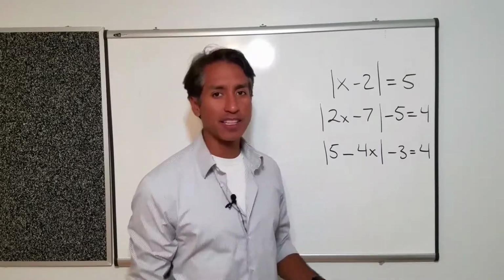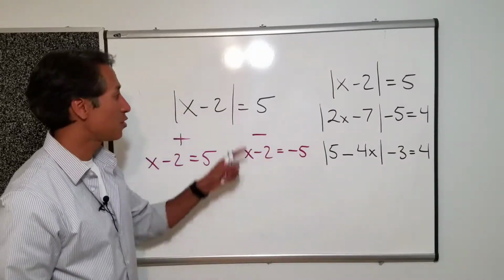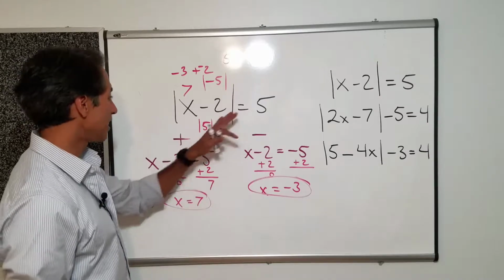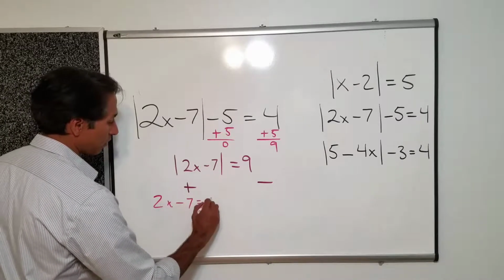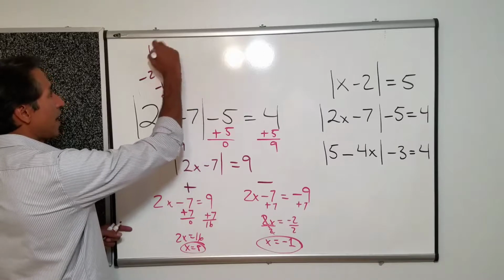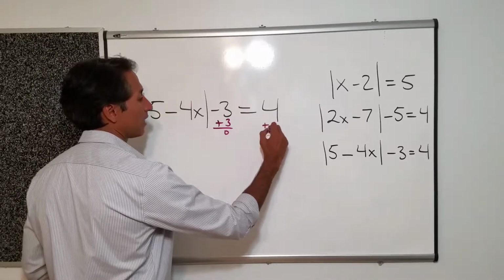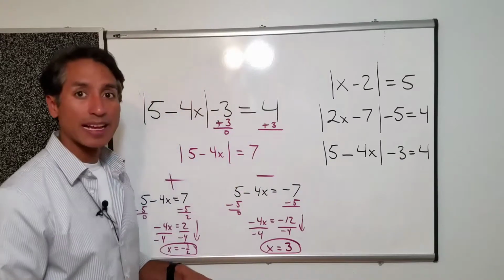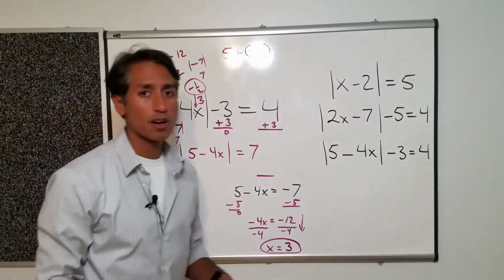Absolute Value Equations - Algebra 1 - Practical Math Series